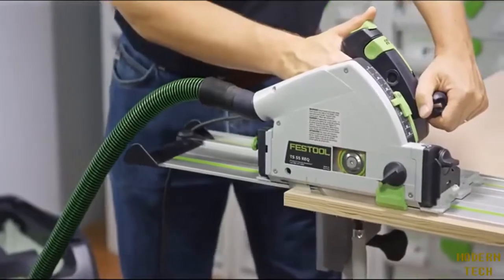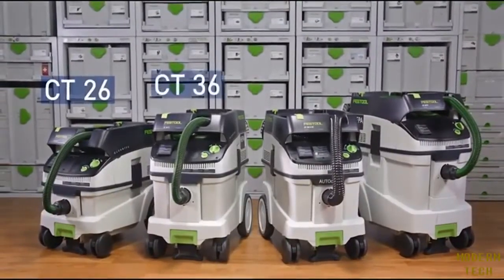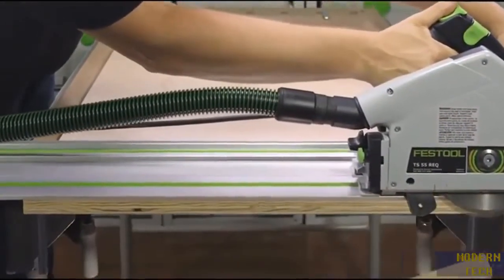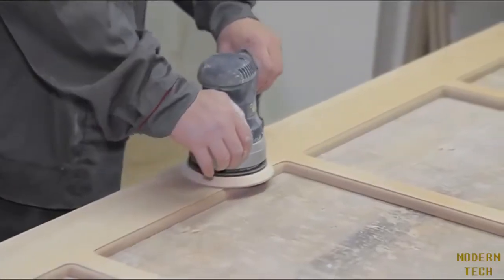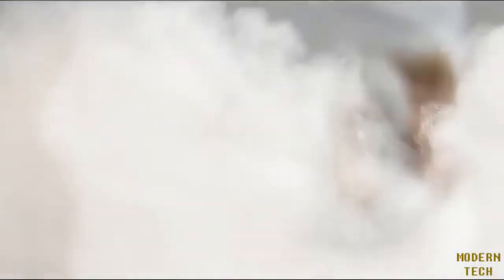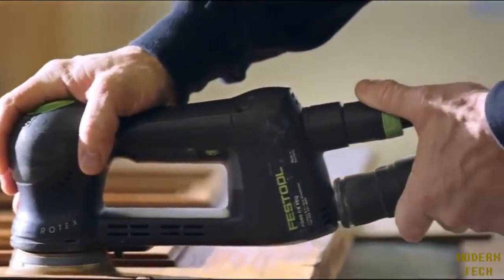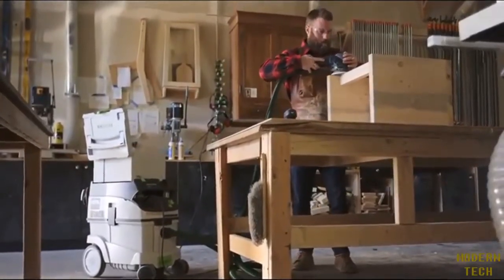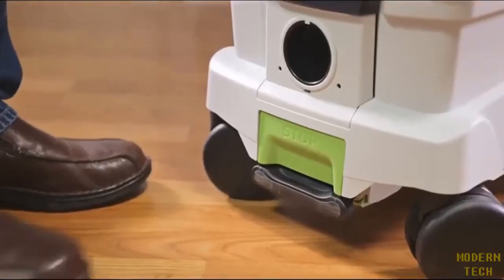Best Dust Extractors In 2020 - Top Good Dust Extractors To Buy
Best Good Dust Extractors In 2020

1. Festool 583492 CT 26 E HEPA Dust Extractor -

2. Bosch VAC090S 9-Gallon Dust Extractor -

In this video, we have listed the best dust extractors in the market in 2020. I have made this list based on my personal opinion, and i have tried to list them based on their price, quality, durability and more.

Modern Tech Reviews is a participant in the Amazon Services LLC Associates Program, an affiliate advertising program designed to provide a means for sites to earn advertising fees by advertising and linking to Amazon.com. As an Amazon Associate I earn from qualifying purchases.